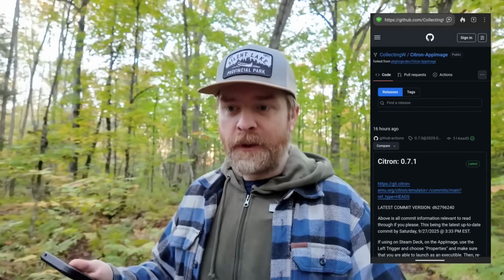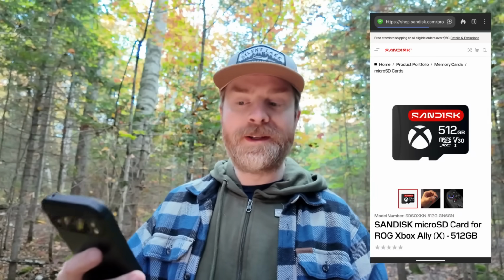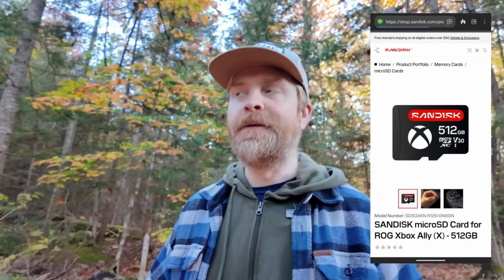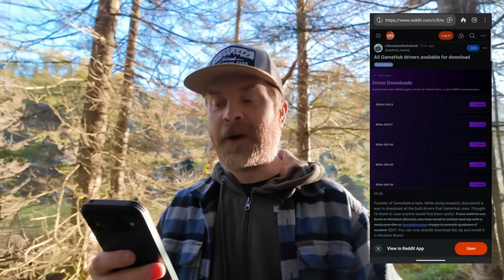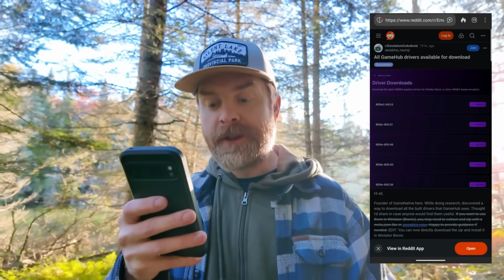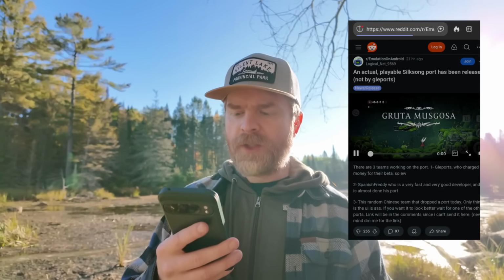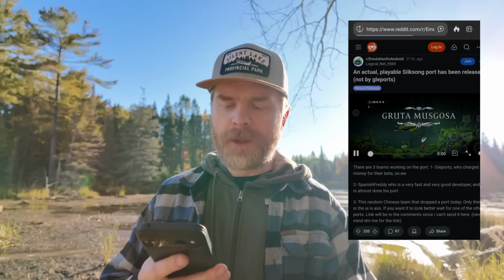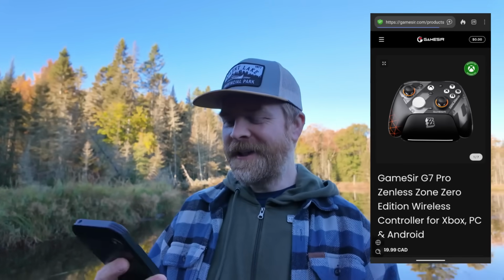Gamehub Drivers Unofficially Released, Hollow Knight Silksong Android, The Future of Xbox and more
Timestamps:

0:00 ManicEMU New release
1:13 Citron Fork New Update
2:04 Asus ROG Xbox Ally X
3:39 Sandisk x Xbox Collab
4:30 The Future of Xbox Consoles
6:11 Gamehub Drivers Unofficially Released
7:32 Hollow Knight Silksong Android
8:22 RetroAchievements Max Payne 2
8:44 Once Human x Palworld Collab
9:13 OneXPlayer OnexFly Apex
9:50 GameSir G7 Pro Zenless Zone Zero